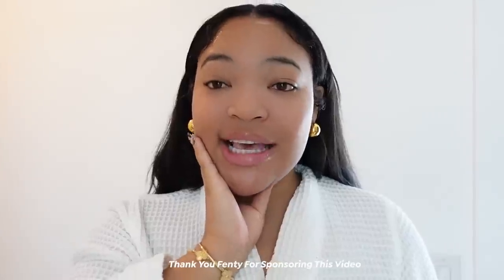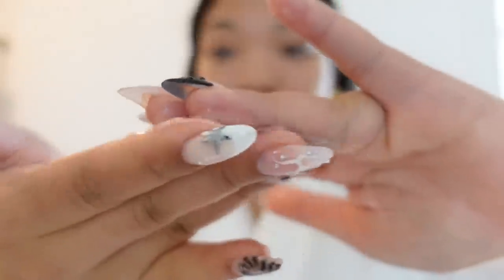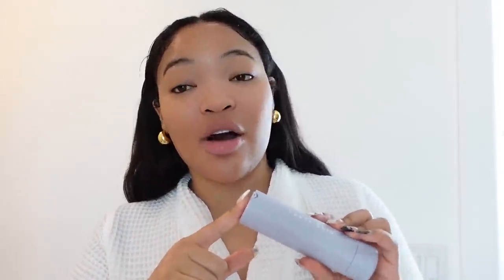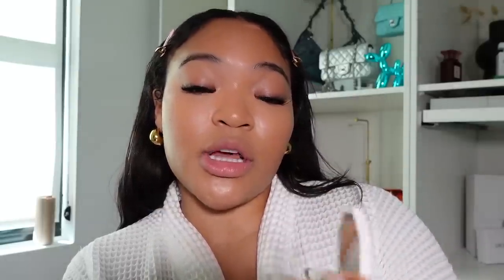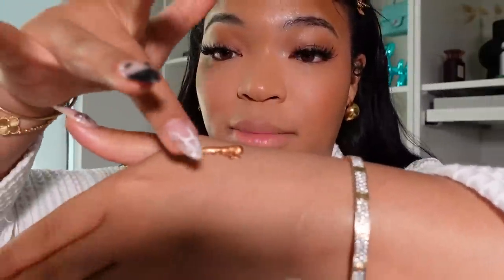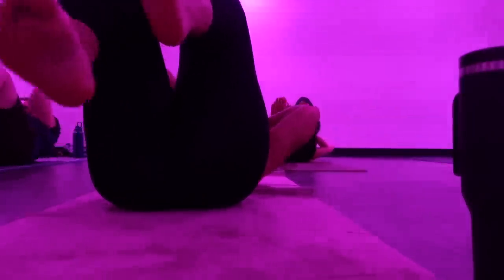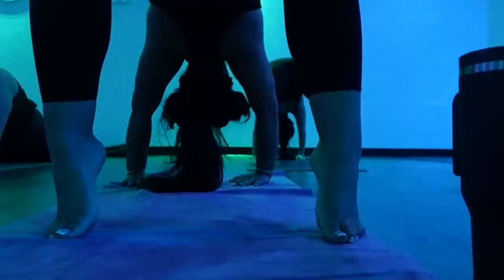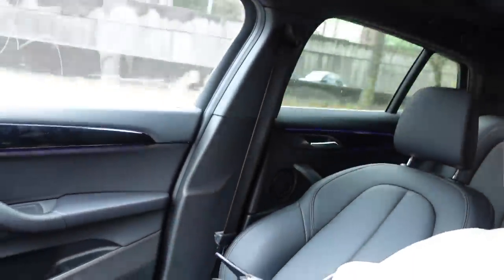VLOG: IDK HOW THIS HAPPENED + PREPPING FOR COLORADO + NEW YOGA STUDIO + PLT GIFTING SUITE & MORE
ITEMS MENTIONED:
Skincare/Bodycare:
MELT AWF JELLY OIL MAKEUP-MELTING CLEANSER
TOTAL CLEANS'R REMOVE-IT-ALL CLEANSER WITH BARBADOS CHERRY
FAT WATER NIACINAMIDE PORE-REFINING TONER SERUM WITH BARBADOS CHERRY
HYDRA VIZOR INVISIBLE MOISTURIZER BROAD SPECTRUM SPF 30 SUNSCREEN WITH NIACINAMIDE + KALAHARI MELON
PLUSH PUDDIN' INTENSIVE RECOVERY LIP MASK WITH POMEGRANATE STEROLS + VITAMIN E
BUTTA DROP WHIPPED OIL BODY CREAM WITH TROPICAL OILS + SHEA BUTTER

No Makeup / Makeup Look:
EAZE DROP BLURRING SKIN TINT #13
BRIGHT FIX EYE BRIGHTENER
CHEEKS OUT FREESTYLE CREAM BLUSH
SUN STALK'R INSTANT WARMTH BRONZER
CHEEK-HUGGING BRONZER BRUSH 190
SUN STALK'R FACE + EYE BRONZER & HIGHLIGHTER PALETTE
INVISIMATTE INSTANT SETTING + BLOTTING POWDER
LIQUID KILLAWATT FLUID FREESTYLE HIGHLIGHTER
FENTY ICON VELVET LIQUID LIPSTICK
GLOSS BOMB UNIVERSAL LIP LUMINIZER

Yoga Studio: YogaSixDunwoody
Hair: @liquid.extensions on IG